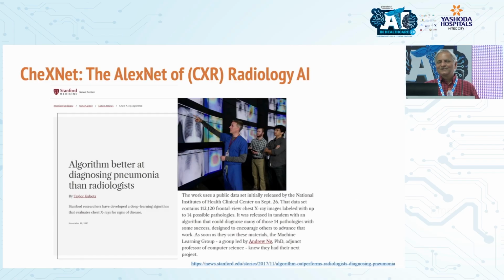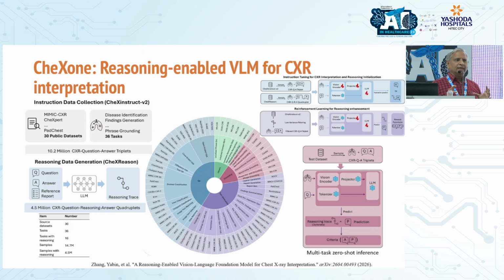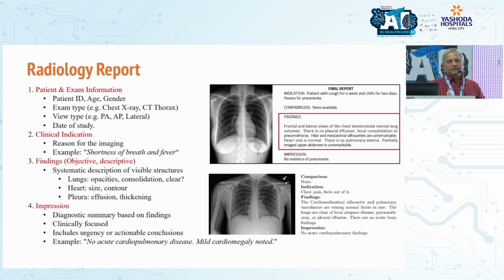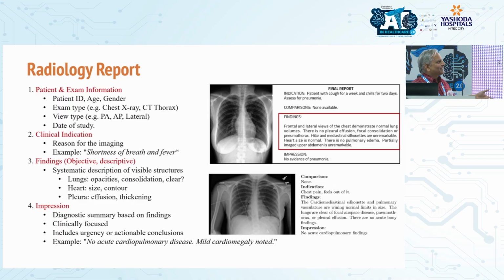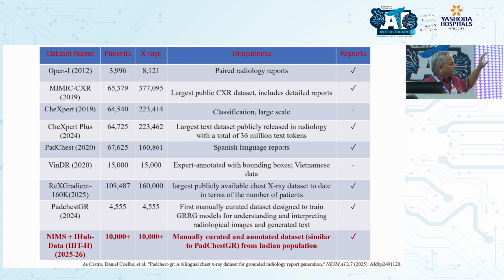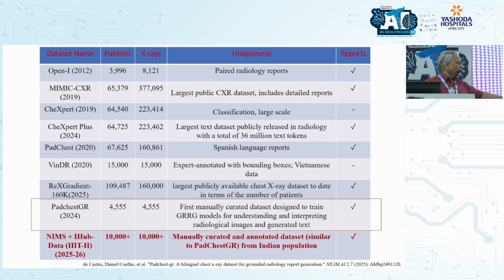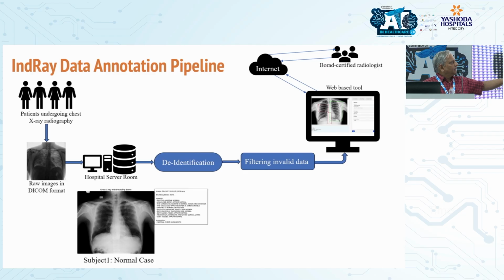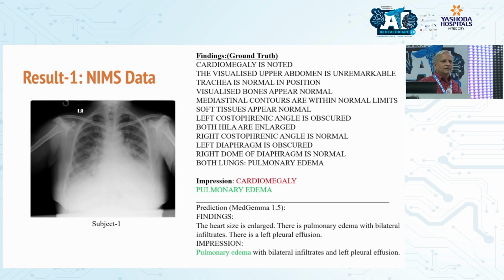Recent Evolution of AI in Radiology talk by Dr.Bapi rajuu Surampudi | AI in Healthcare 2..0